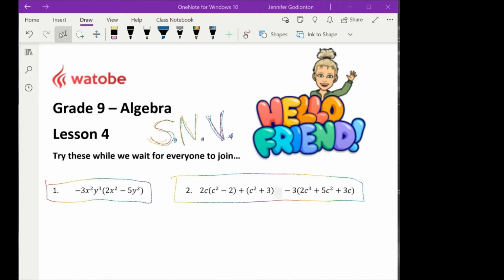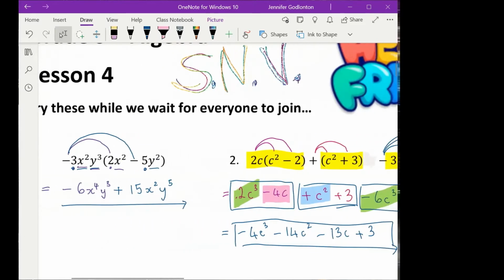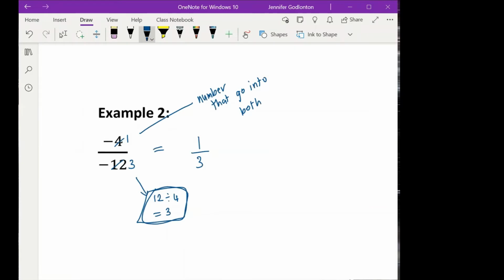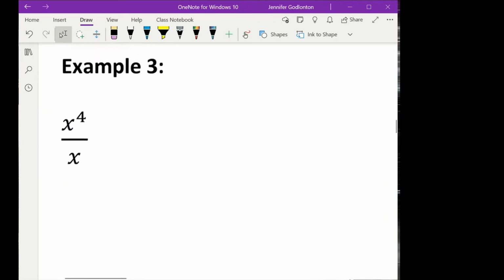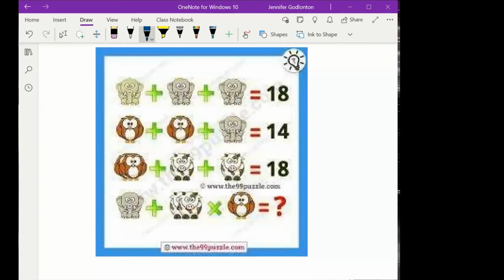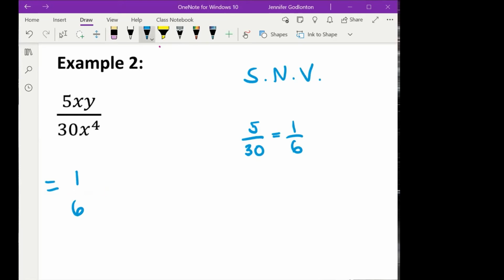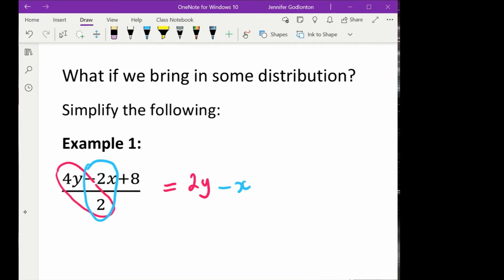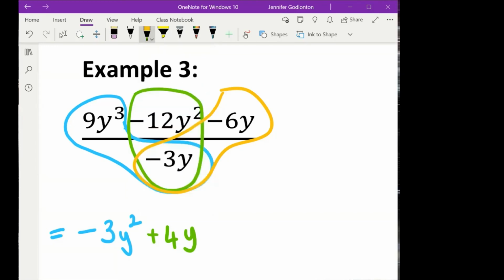Grade 9 - Algebra (division)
Grade 9 | Algebra | distribution | division | fractions |